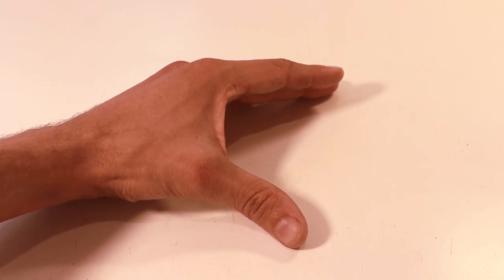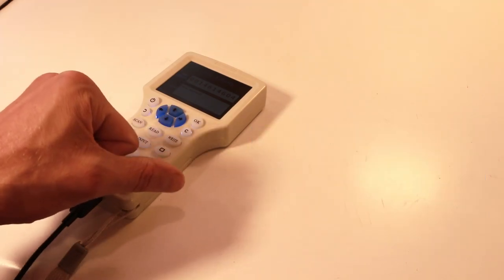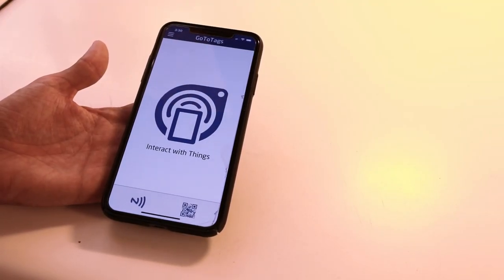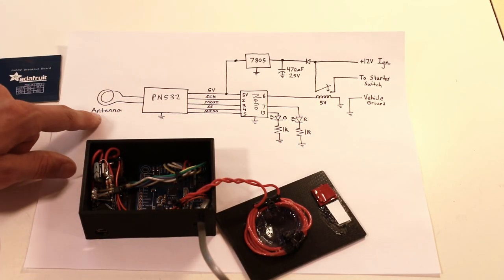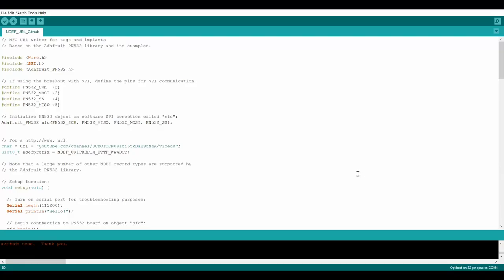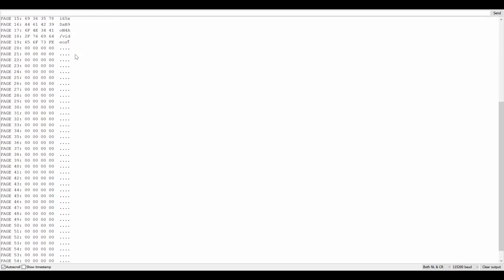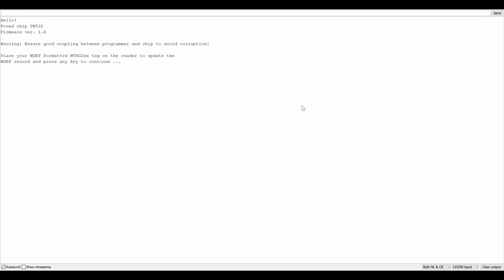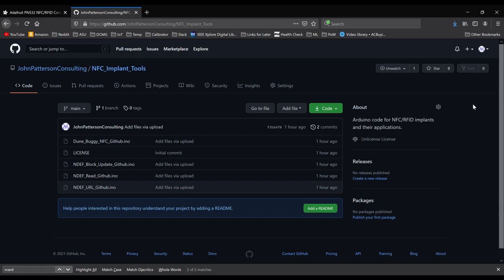NExT NFC Implant: 1 Year Update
It's been one year since I self-installed my Dangerous Things NExT RFID/NFC implant chip, and it has performed flawlessly so far! In this video I go over a number of applications for the NExT as well as an in-depth tutorial on how to program NFC devices such as the NExT using an Adafruit PN532 breakout board.